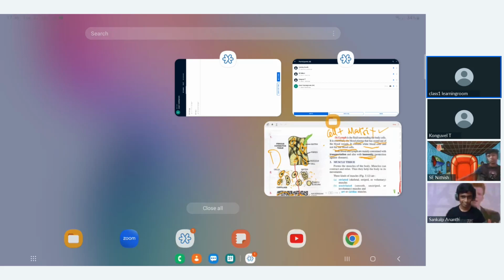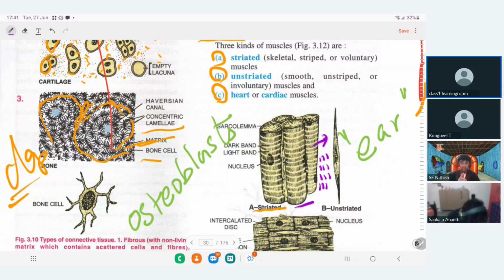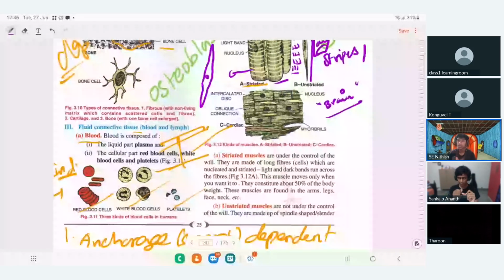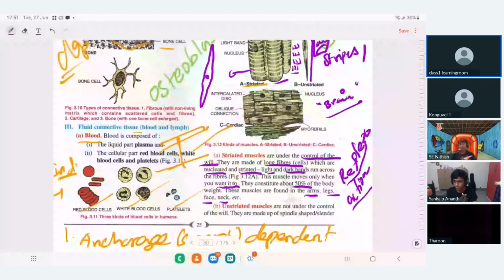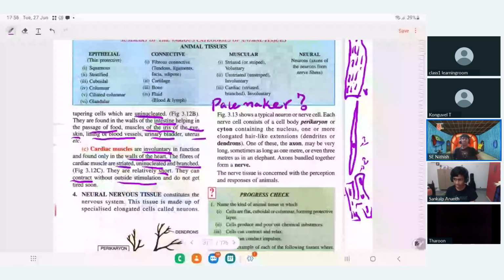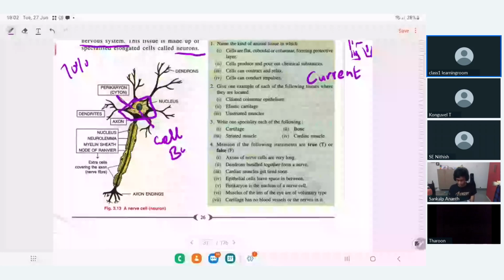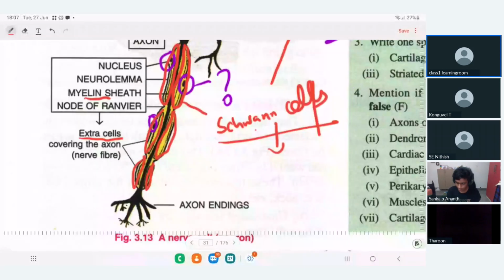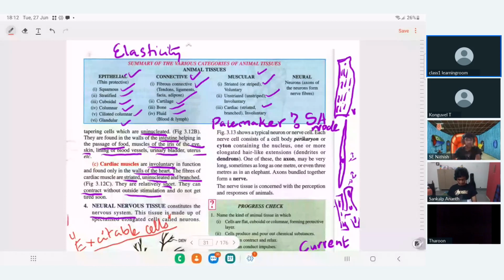IX Biology Jun 27 2023 05 32 PM